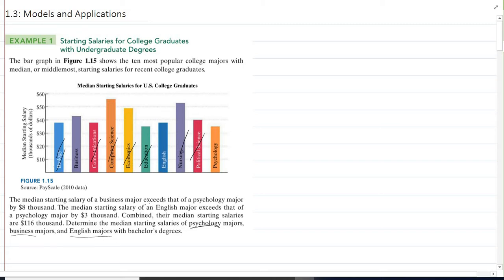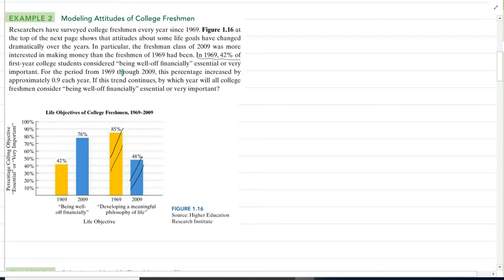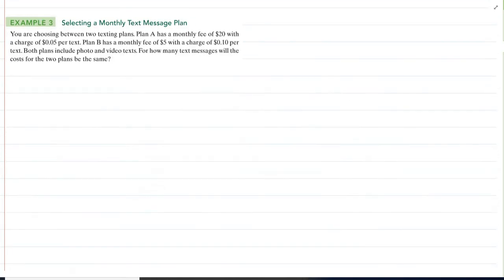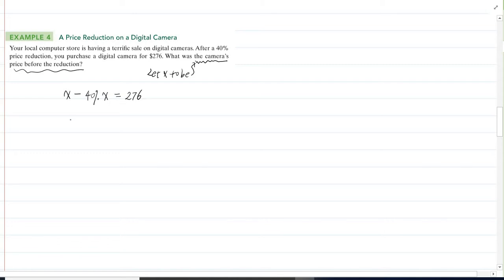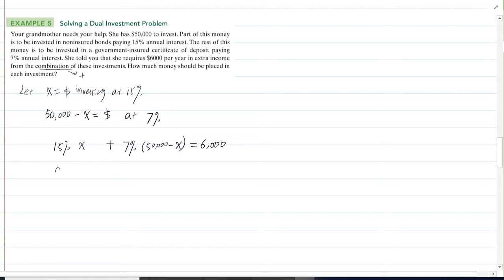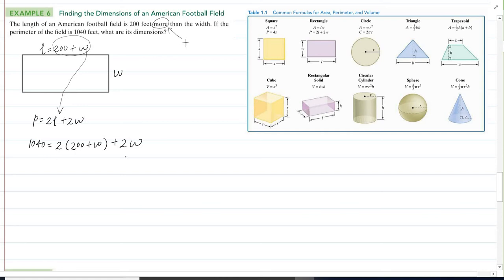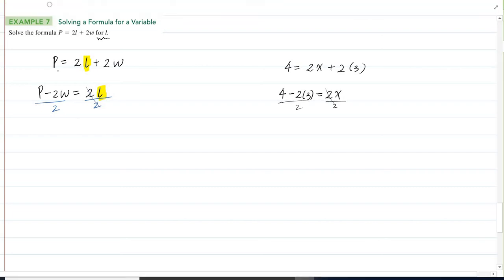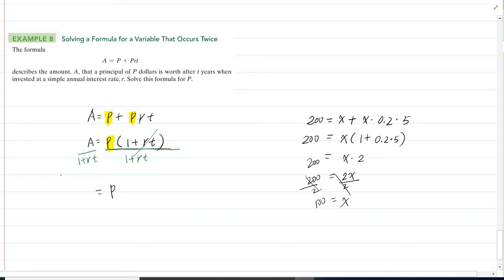College Algebra: 1.3 Models and Applications